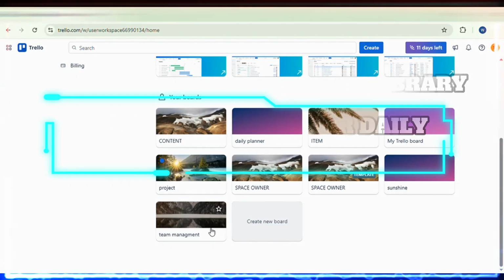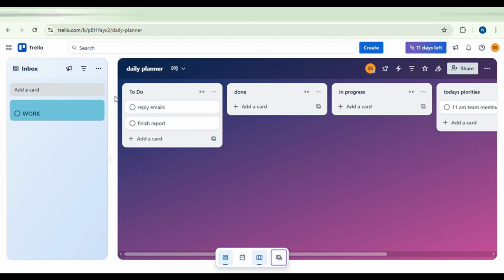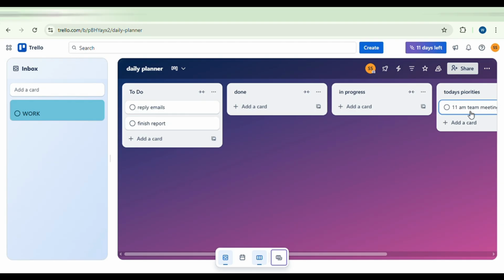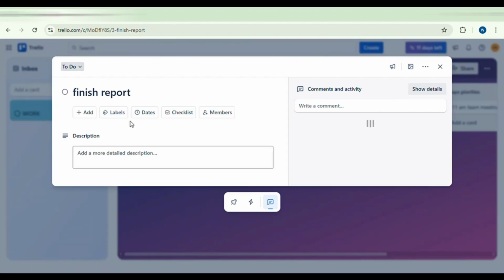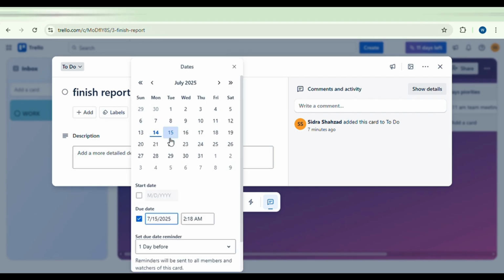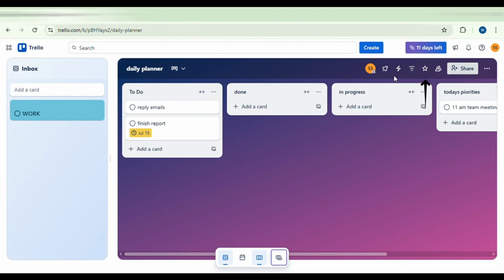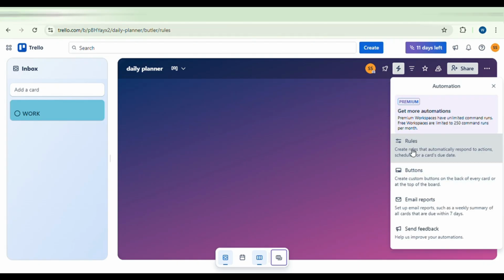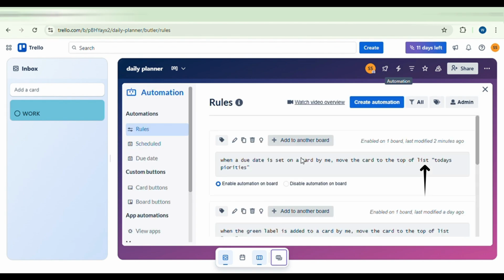How To Use Trello For Daily Planning (Full Guide)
Transform your productivity routine with this full guide on how to use Trello for daily planning. Learn how to structure a personal productivity board using columns for "Today", "In Progress", and "Completed", plus cards for tasks, notes, and reminders. Great for students, professionals, and solopreneurs looking to organize their day visually. Includes tips on recurring tasks, mobile planning, and integrating time-tracking tools. Never lose focus again with a clear plan at your fingertips.